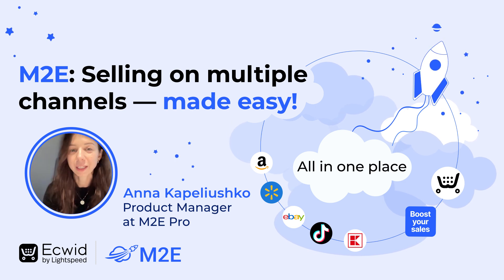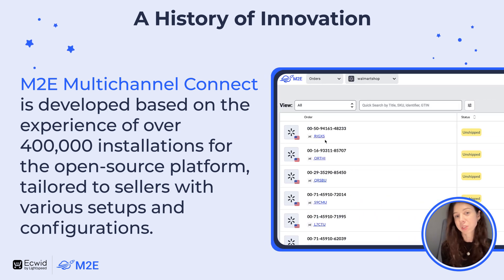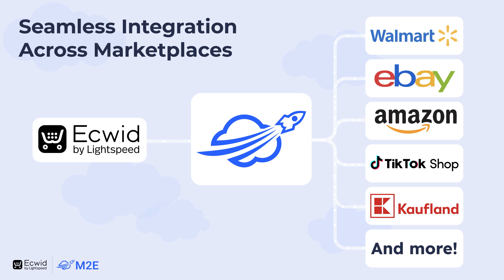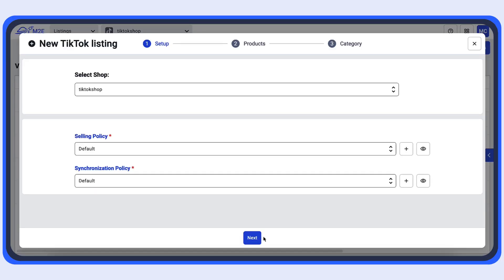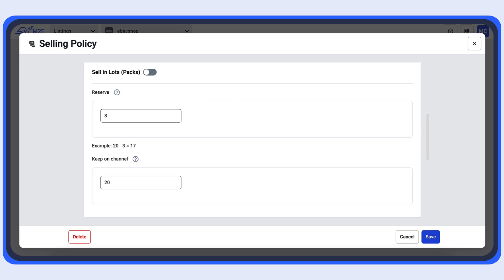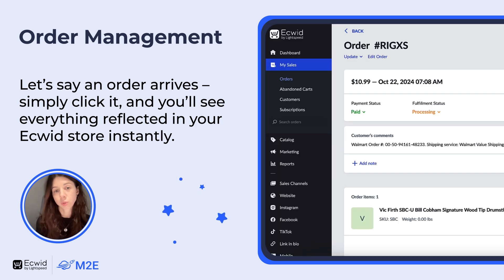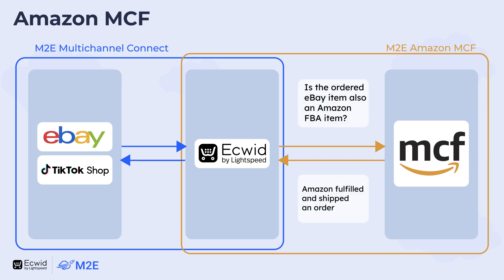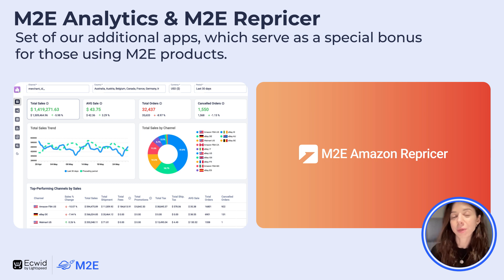Connect your Ecwid store to multiple marketplaces with M2E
Discover how M2E Multichannel Connect transforms the way you manage your eCommerce business! From seamless inventory synchronization and global marketplace integration to powerful analytics and automated repricing, M2E is your all-in-one solution for smarter selling.

0:00 Intro
0:05 M2E Multichannel Connect: your ultimate selling companion
0:42 History of innovation
1:21 Seamless Ecwid integration across marketplaces
1:41 Easy expansion of global sales
1:52 Listing automation and synchronization
2:11 Flexible price & quantity changes
2:27 Centralized order management
2:57 Integration with Amazon MCF
3:16 Bonus products: M2E Analytics & M2E Repricer
3:46 Outro